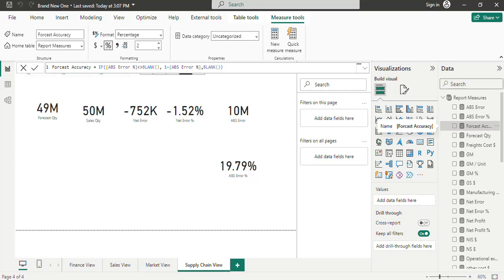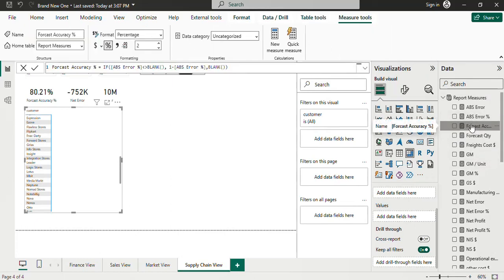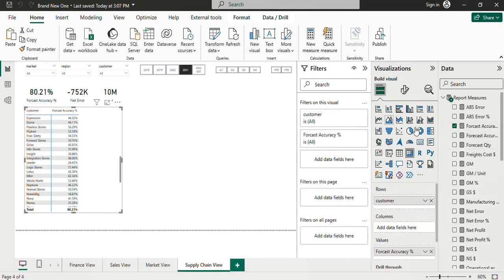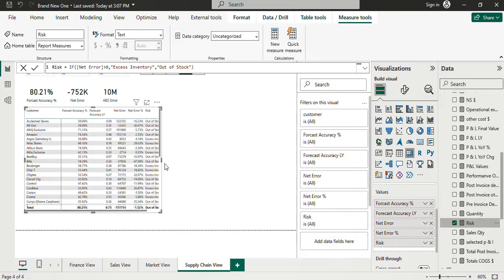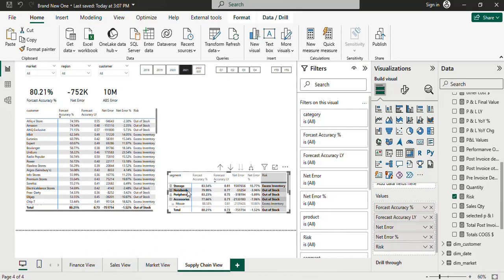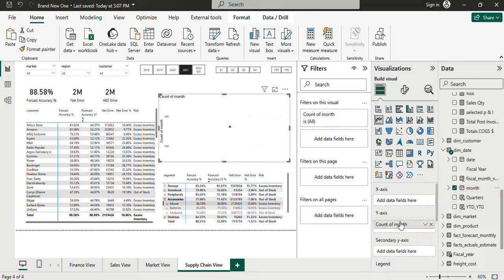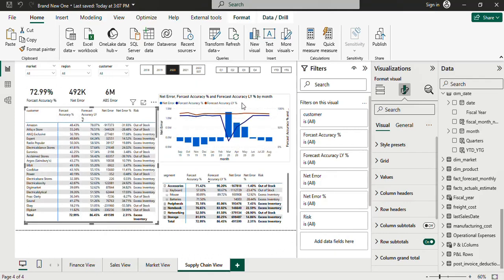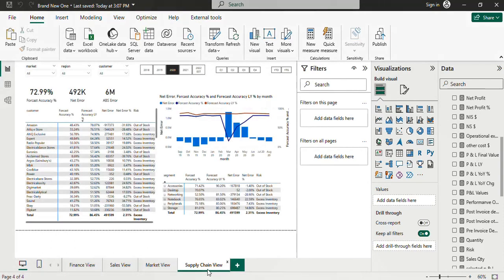Building supply chain visuals